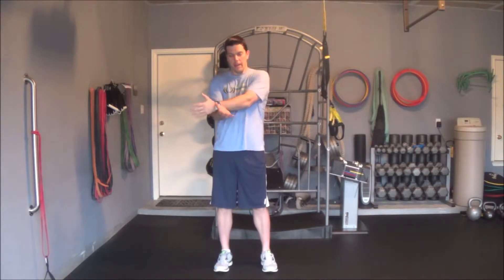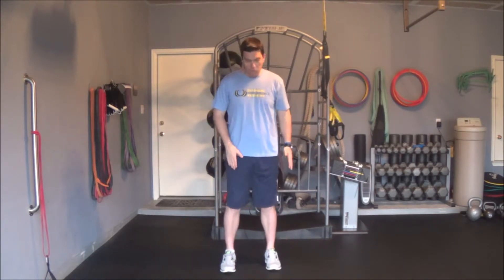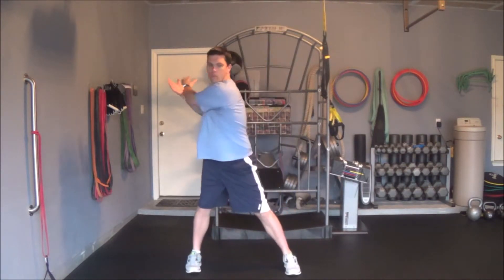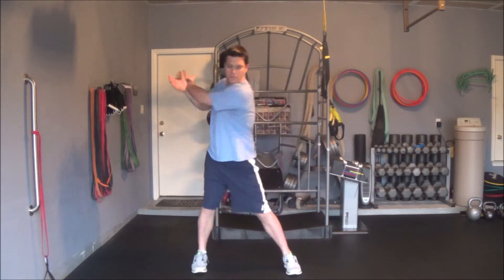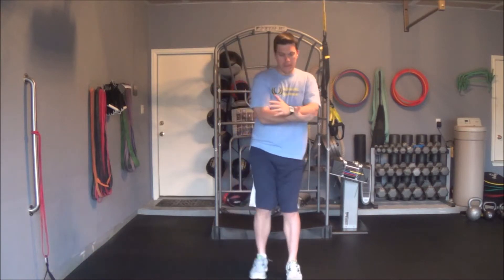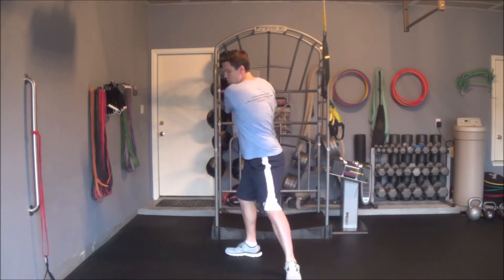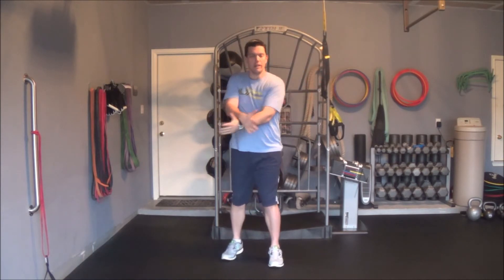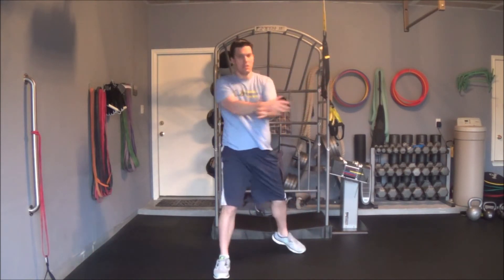Lunge Matrix with Golf Reach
The Lunge Matrix with a Golf Reach is a great exercise to help you warm-up before your golf game.  By pre-positioning your arms in a golf stance, this allows your hips and shoulders to move in the same direction mimicking the motions of golf.  The Lunge Matrix is with a Golf Reach is a great exercise to help limit nagging shoulder, low back, and/or knee pain.